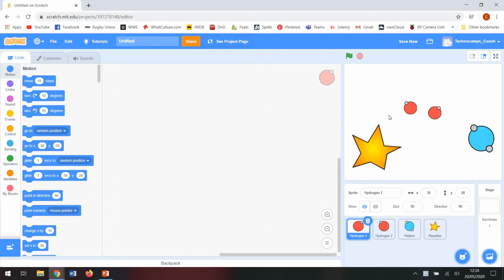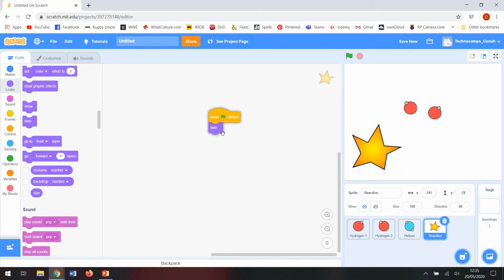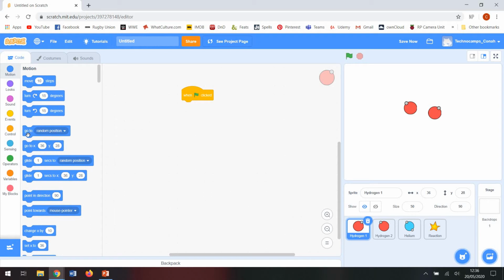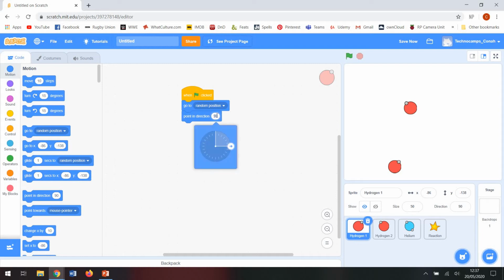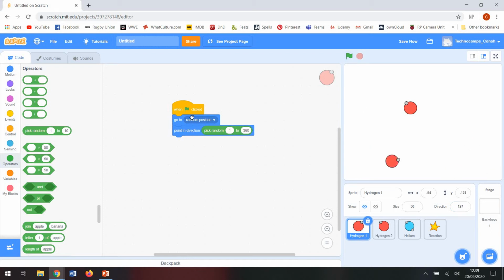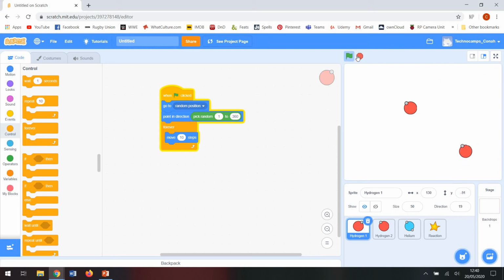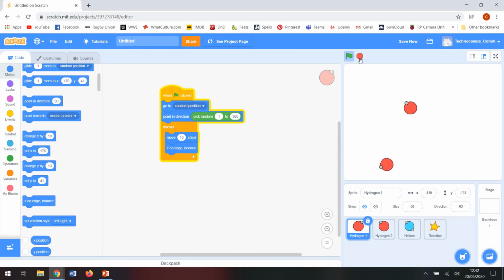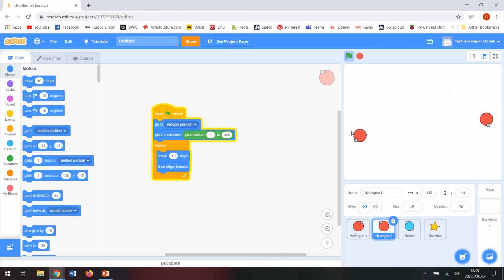Fuelling the Future #3 - Movement